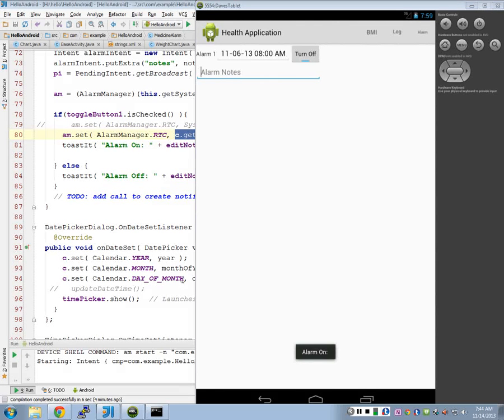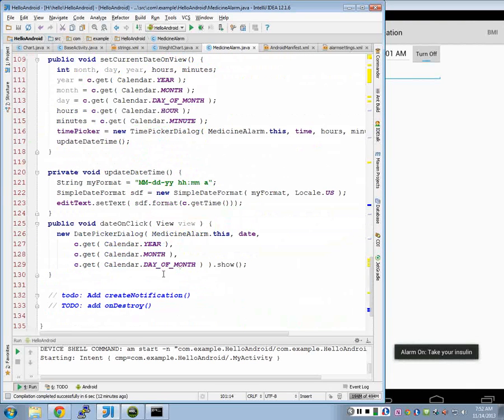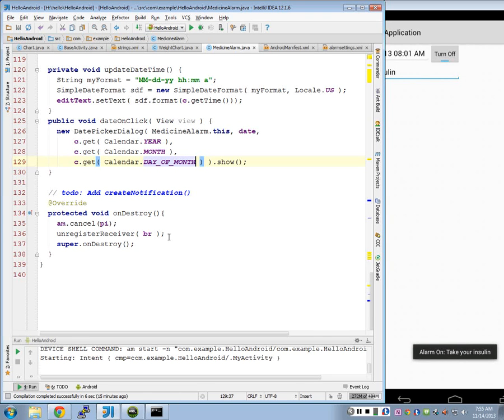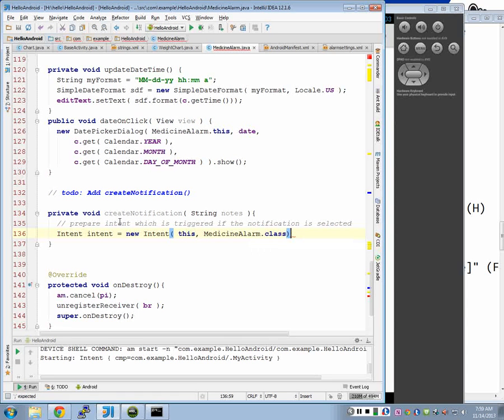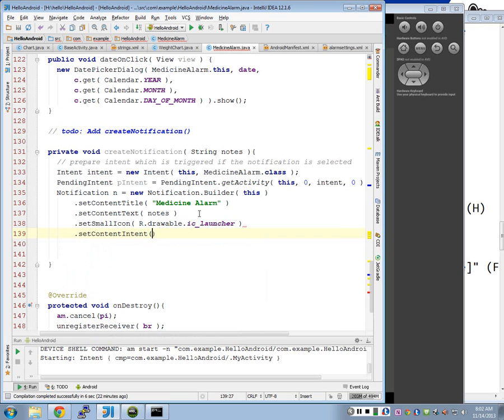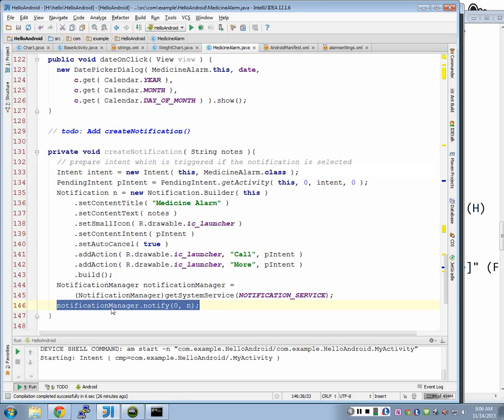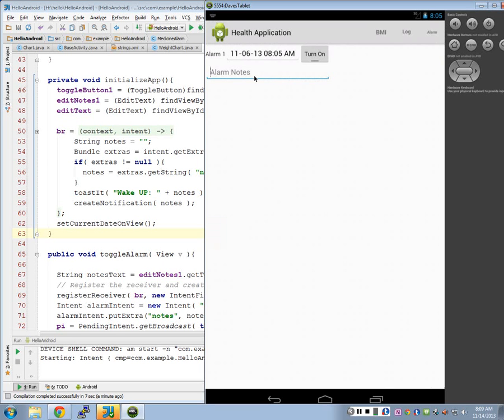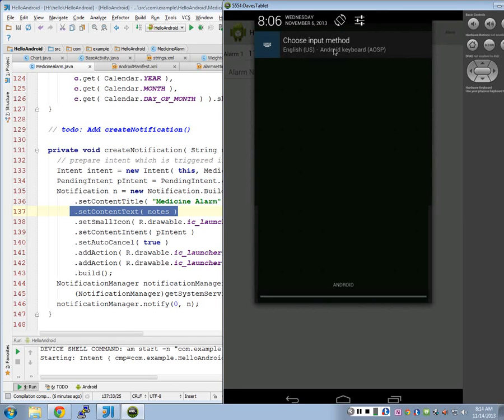Android Mobile Development - Lecture 20 - Alarms and Notifications